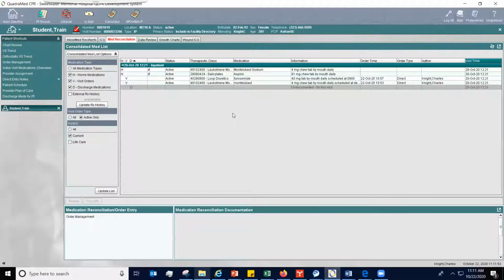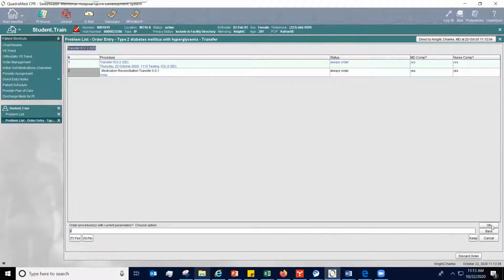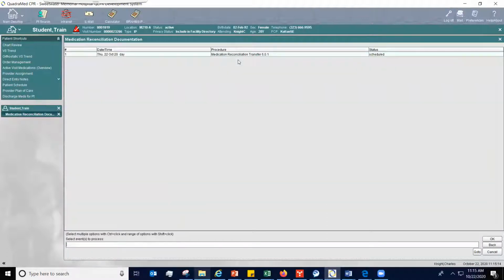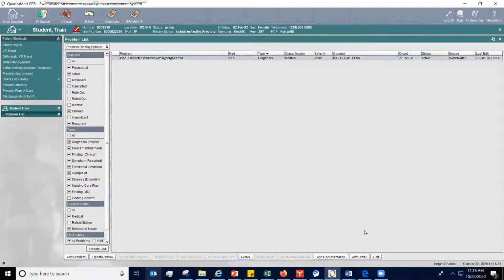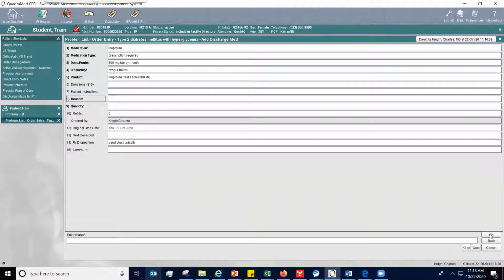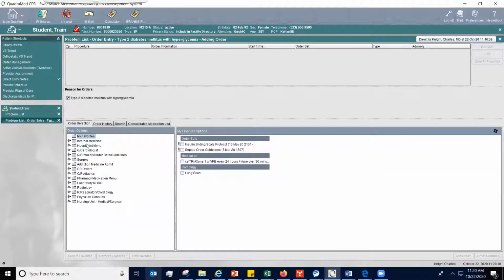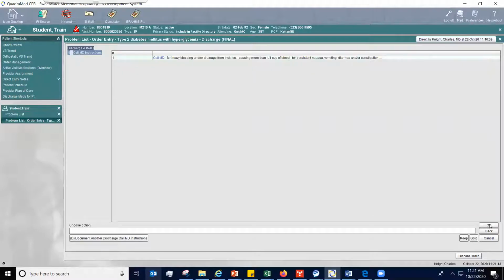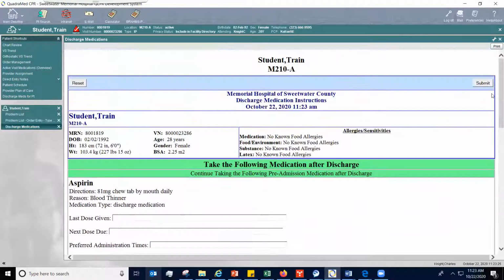Quadramed Training- Transfer and Discharge Med Rec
Transfer and discharge medication reconciliation training for Quadramed (QCPR).  This video provides physician training specific to performing medication reconciliation upon transfer and discharge.